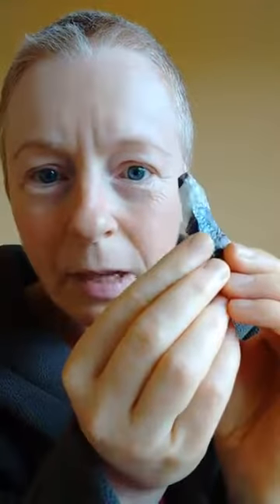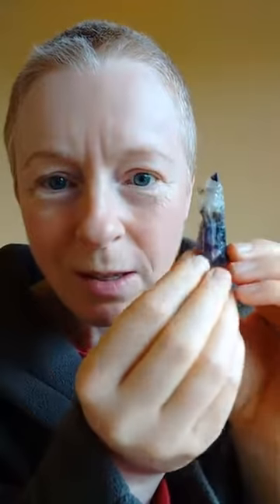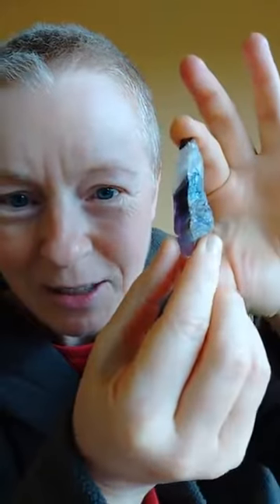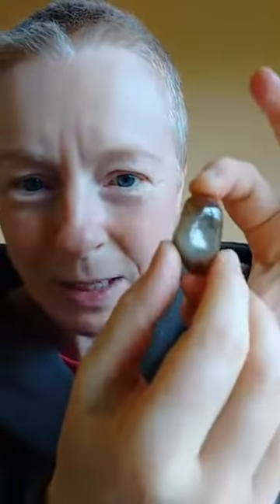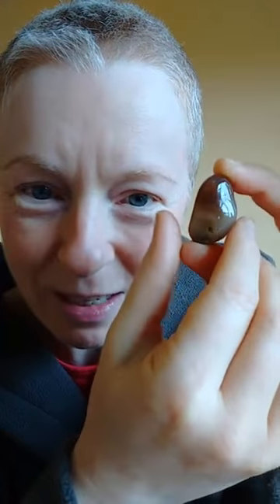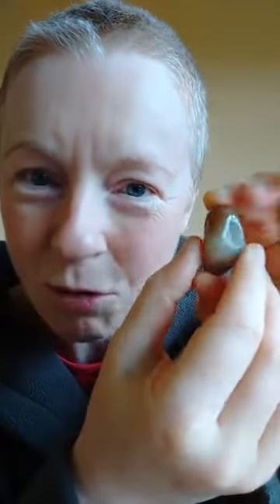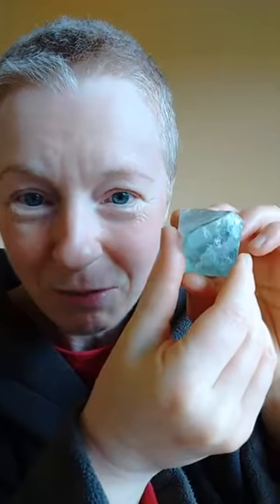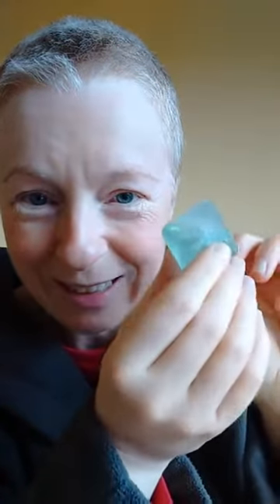How To Live Abundantly Before You Make Your Millions - 4 February 2020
What if being abundant before you have money means thinking, feeling, and acting like you have a million bucks in the bank, even when you don't?

What if this means using your head to make the best use of the resources you have, at the same time as you live from the space of having much greater resources available?

Ready to strike this balance as you create the life you desire? Messenger me about 1-1 coaching, or my safe, private and transformational group coaching space, the Heartfield for Abundant Manifestation.